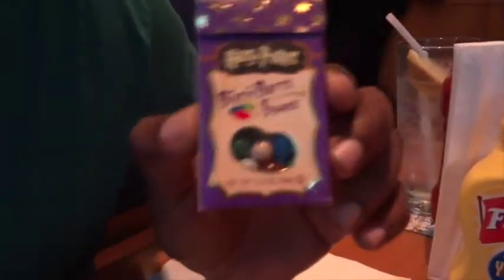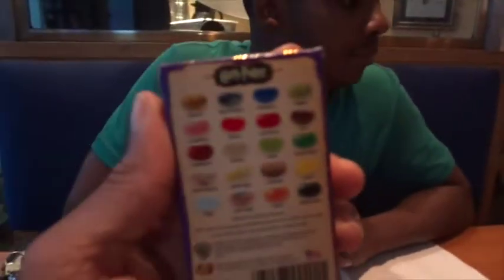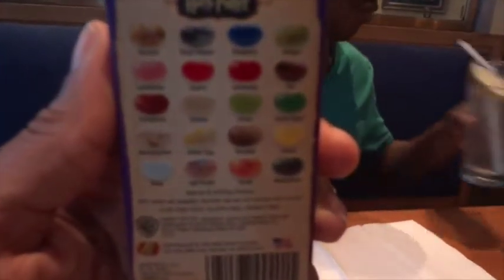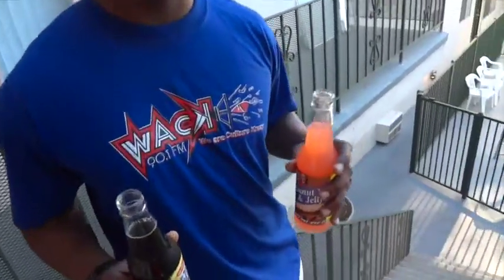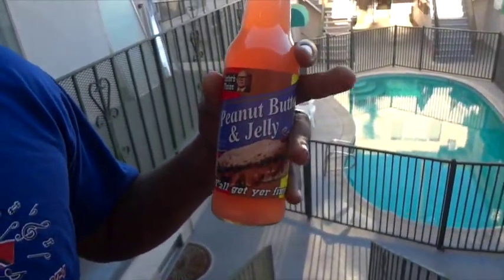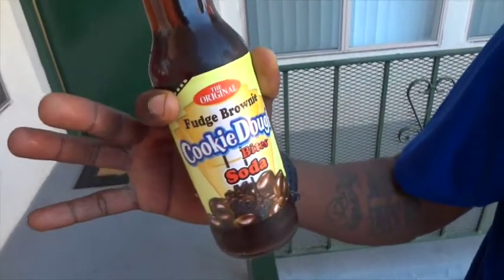VLOG | Labor Day Weekend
Bean Boozled